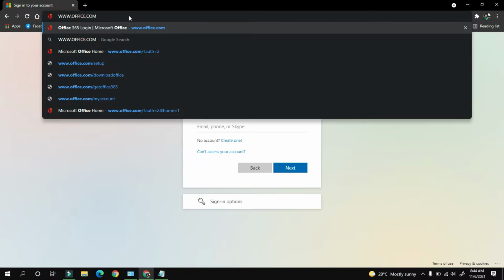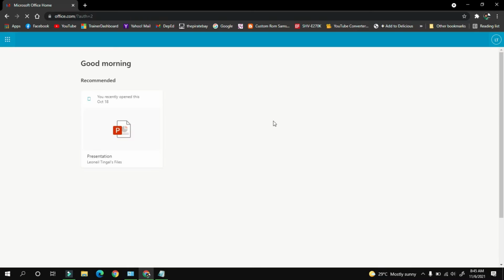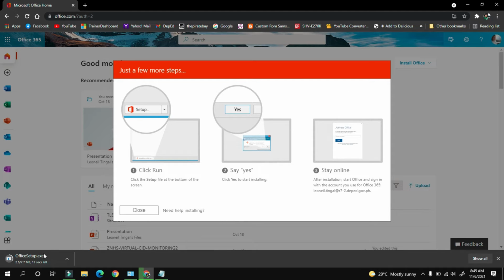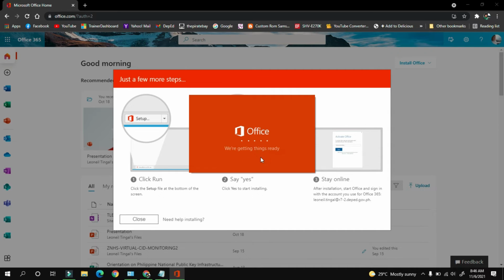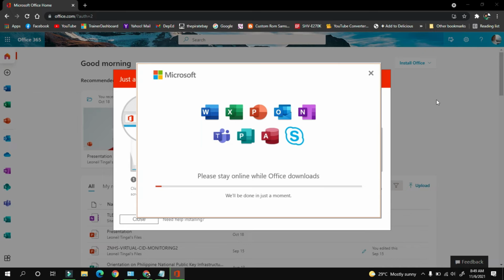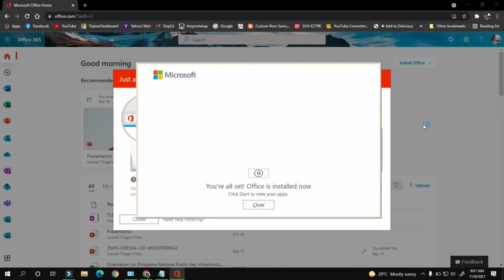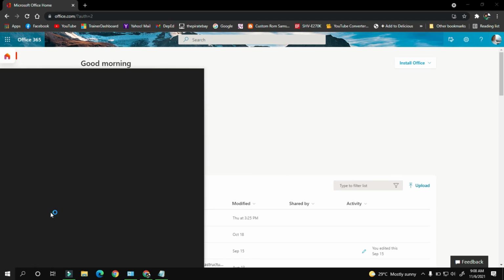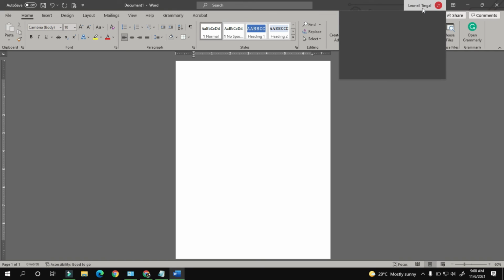MICROSOFT OFFICE 365 DOWNLOADING AND INSTALLATION